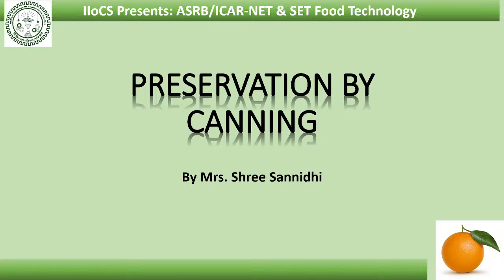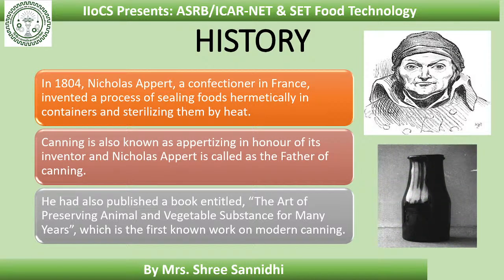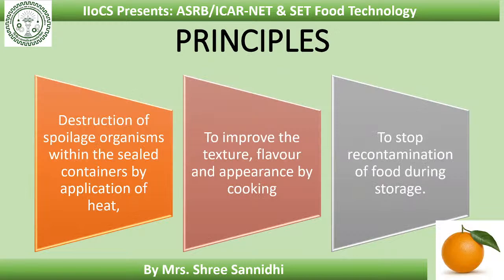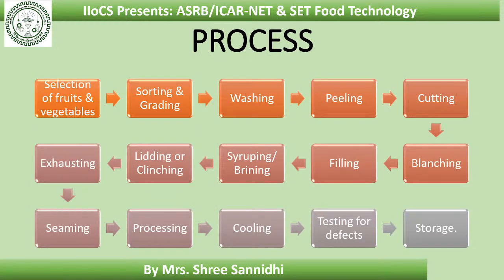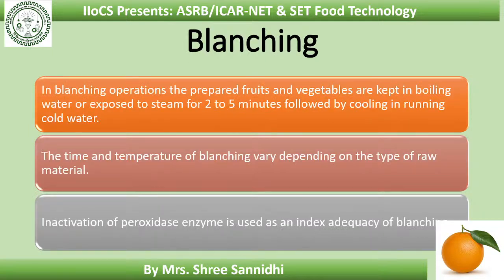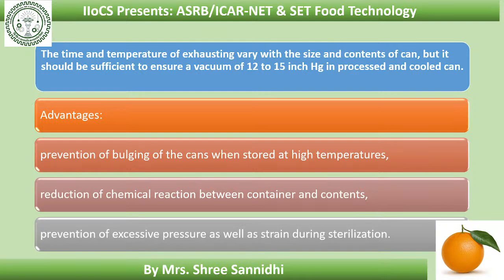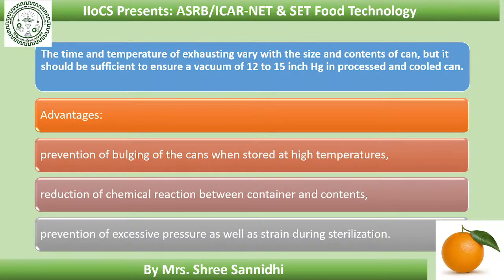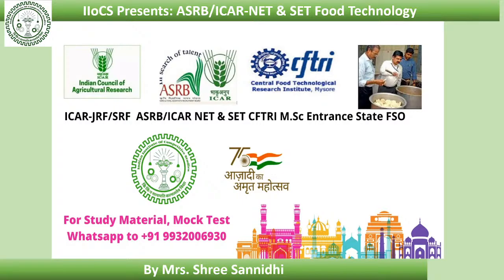Food preservation by Canning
In this lesson, you will be learning about Food preservation by heat processing wherein you will learn in detail about Canning and the spoilage in canned products.